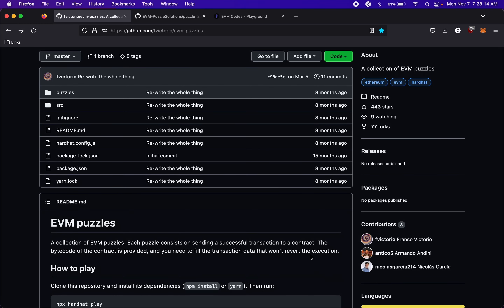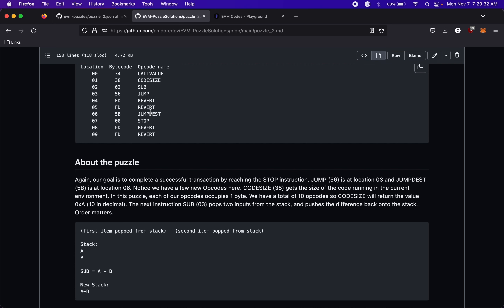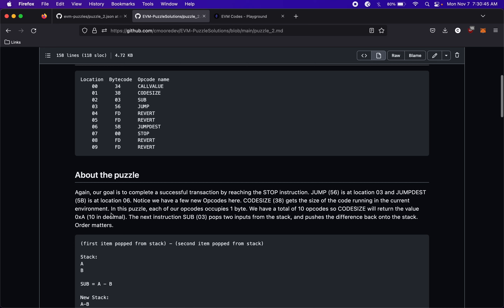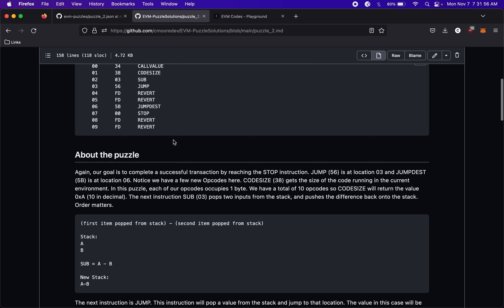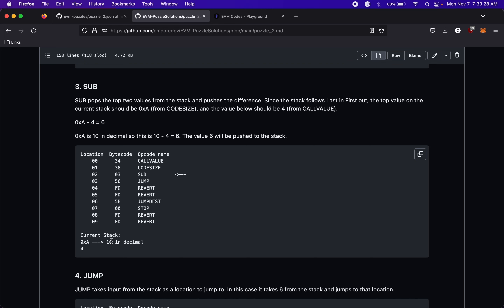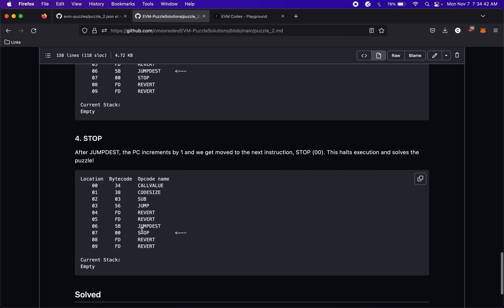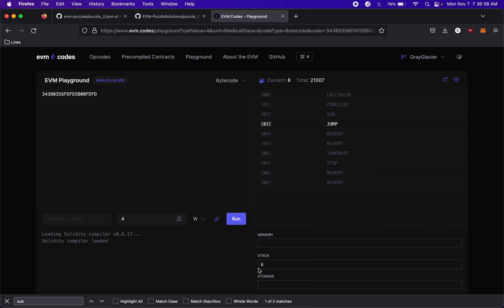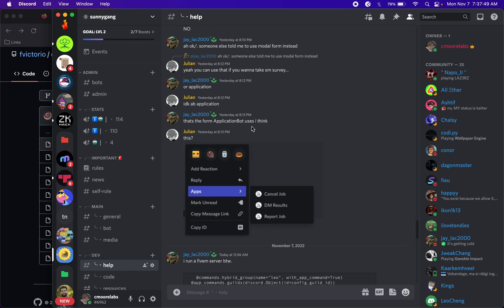EVM Puzzle #2 - Ethereum Virtual Machine (Part 3)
What is the EVM?

We go over the second puzzle in the repo linked below!